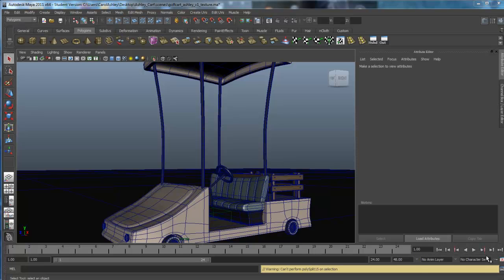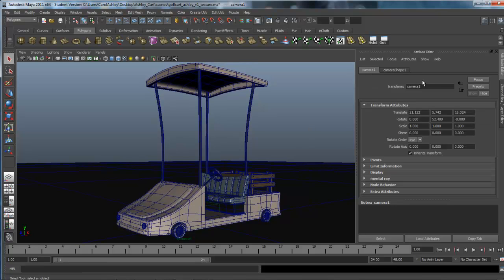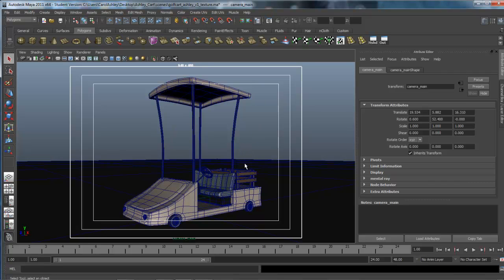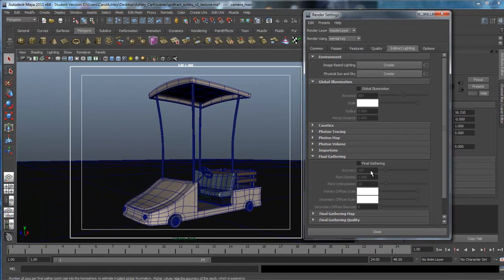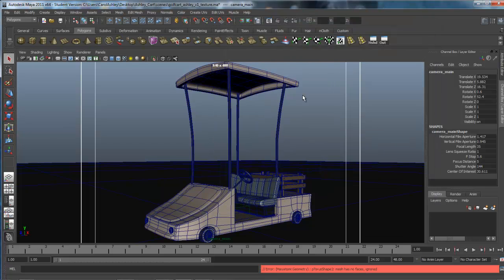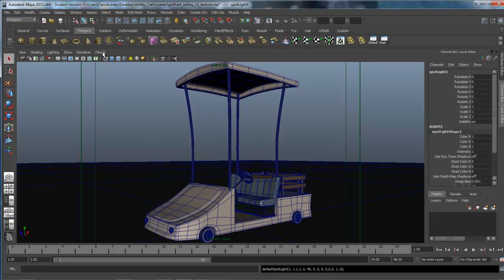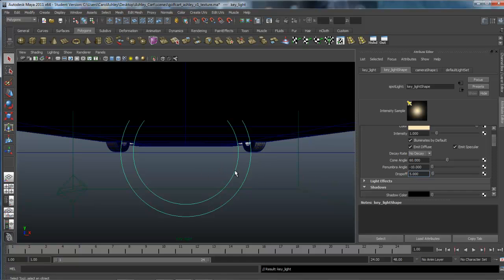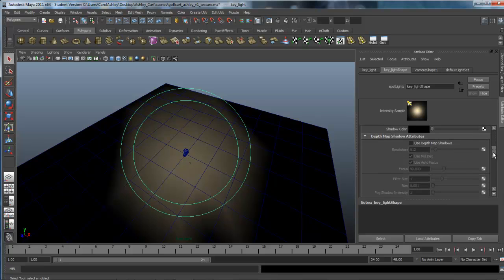golfcart_lesson_12.mp4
Lesson 12 - Adding lights to the scene (Part 1)